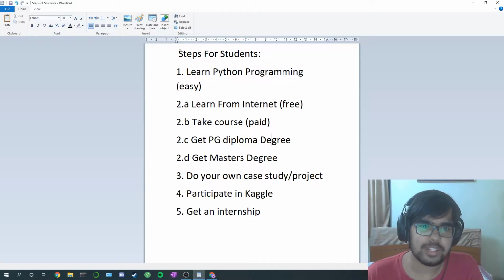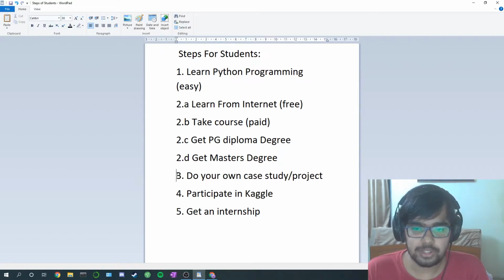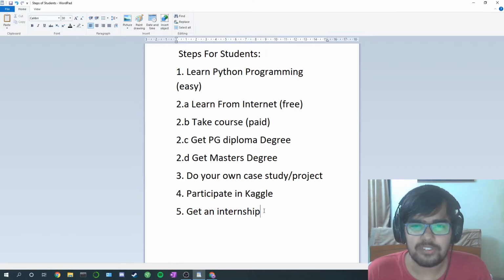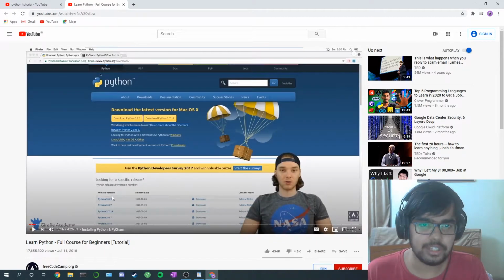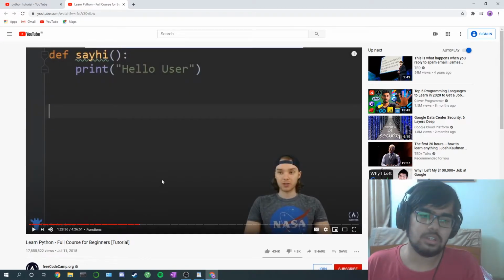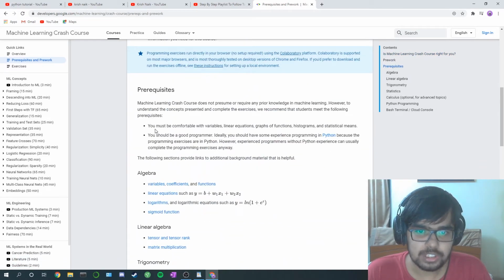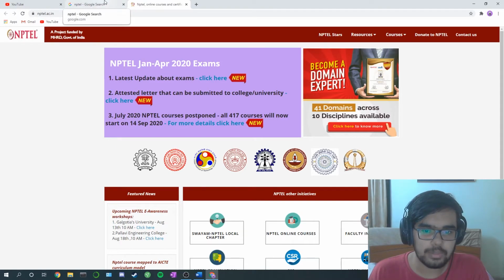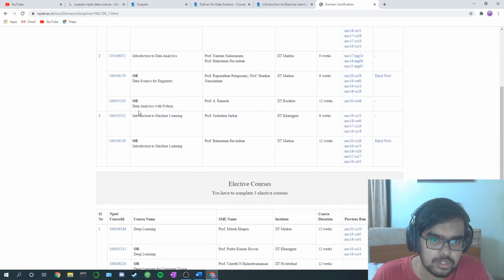Starting Data Science : Python and Free Courses